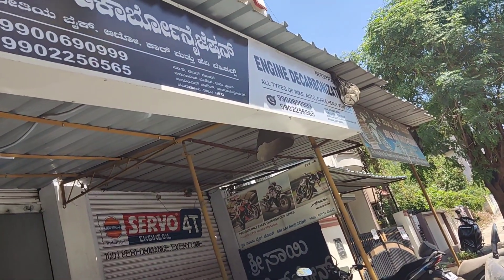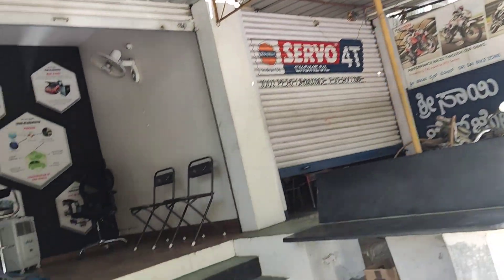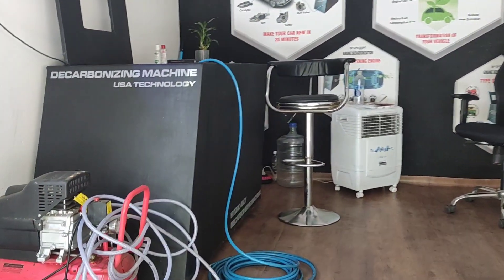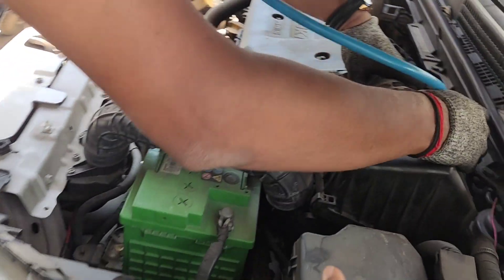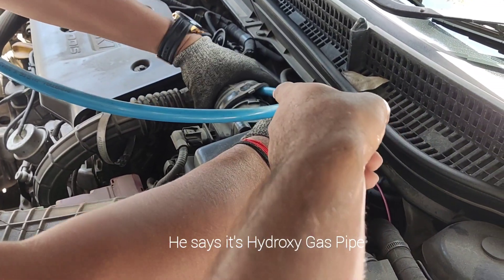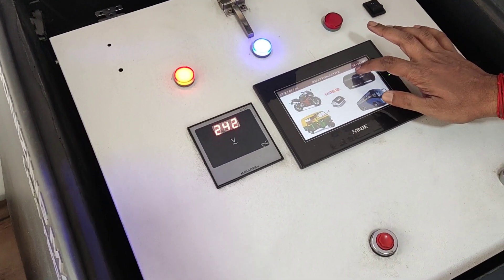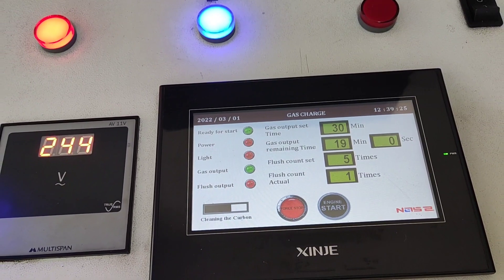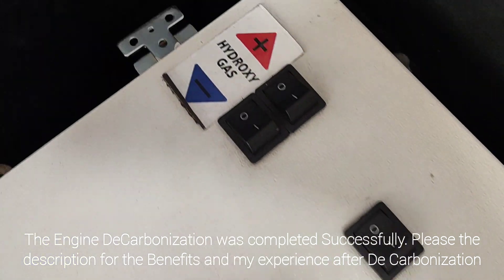Engine Decarbonization | Maruti Suzuki S-Cross DDiS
Hello Viewers! In this video, you can see I am getting an Engine Decarbonization done for Maruti Suzuki S Cross which was driven 67000 km. My reason for getting Decarbonization done was that there was a Mileage drop and the poor diesel quality in India leads to a lot of Carbon deposits in Engines. In the old methods, the engine parts would have to be removed manually for cleaning carbon deposit, however now we have this new method shown in the video using Hydroxy Gas.

Decarbonization improves engine performance, reducing engine noise, reducing vibration, and restoring fuel efficiency. It also decarbonizes other important parts of the engine, such as catalytic converters, and other parts of the vehicle, such as exhaust sensors.

Before Decarbonization Mileage: 13kms in City
After Decarbonization Mileage: 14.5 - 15kms in City

Yes, there was a significant increase in Mileage.

Location: Arumugam Engine Decarbonization
Cost : Rs 1200 (Subject to change based on the Engine CC